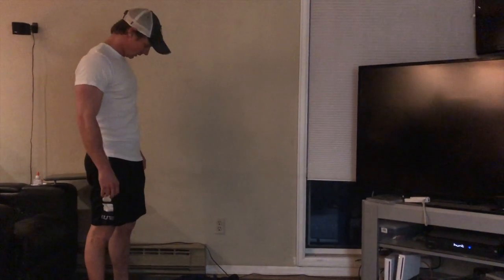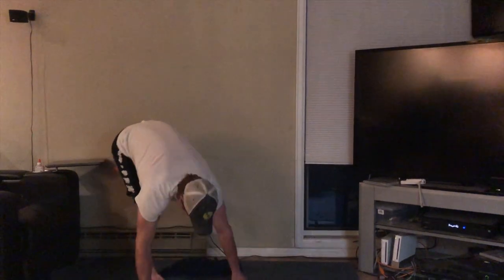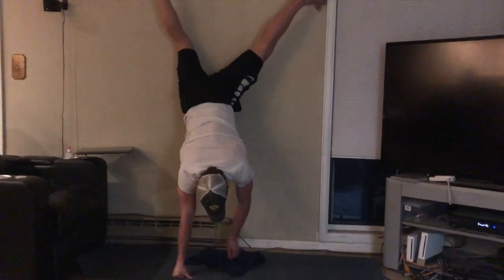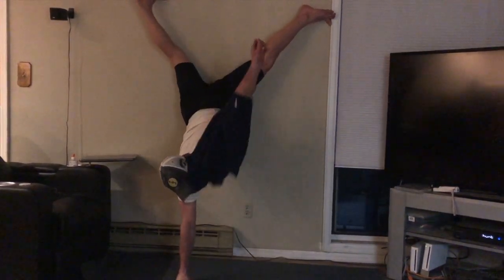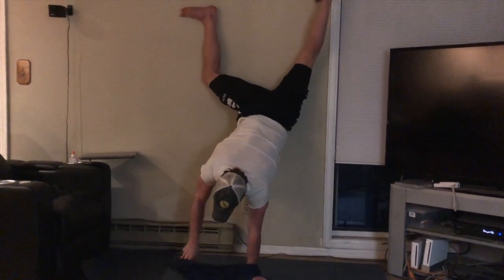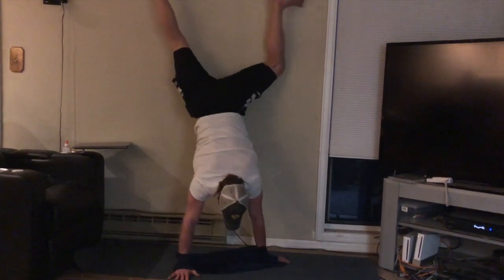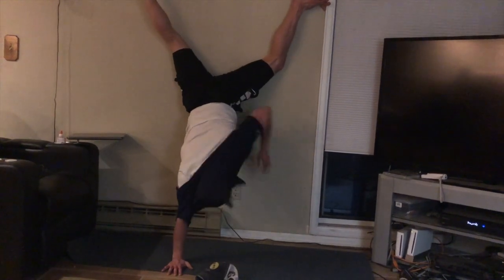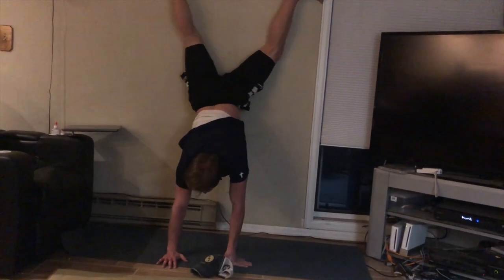VCHS fitness challegne week 2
This video is about VCHS fitness challegne week 2